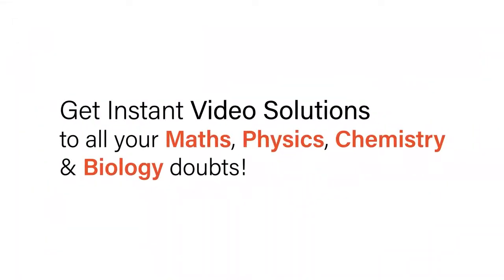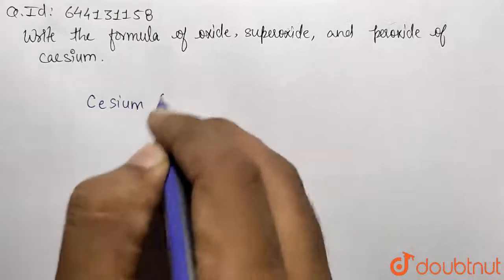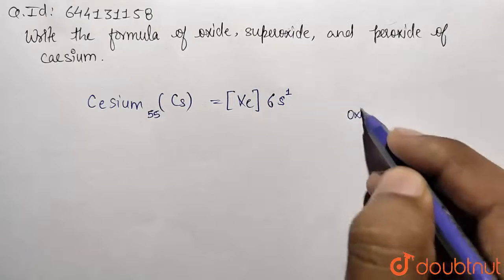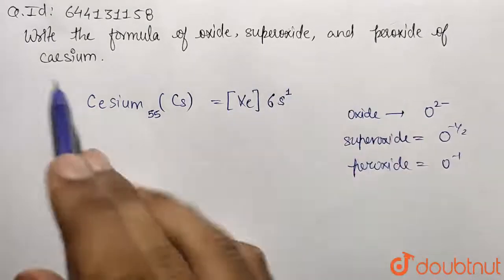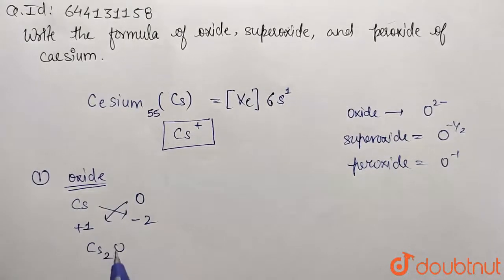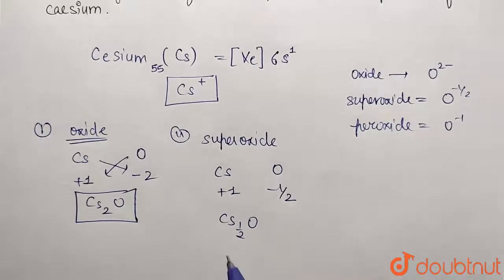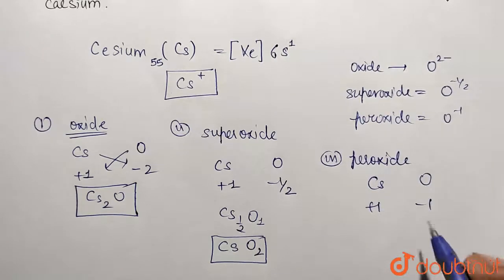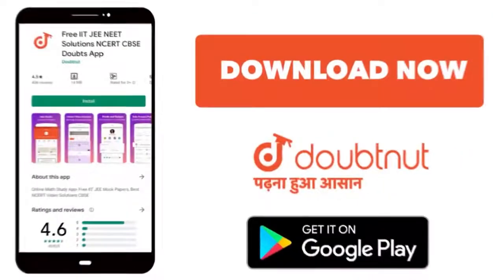Write the formula of oxide, superoxide and peroxide of caesium. | 12 | APPENDIX INORGANIC VOLUME...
Write the formula of oxide, superoxide and peroxide of caesium.
Class: 12
Subject: CHEMISTRY
Chapter: APPENDIX INORGANIC VOLUME 2
Board:IIT JEE

👉 Have Any Query? Ask Us.